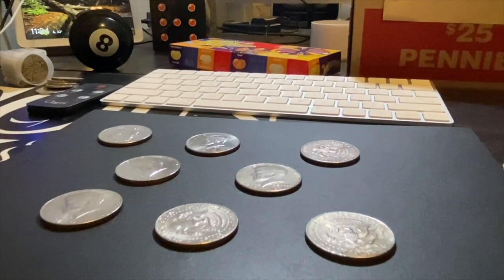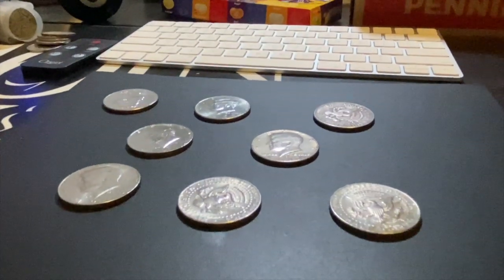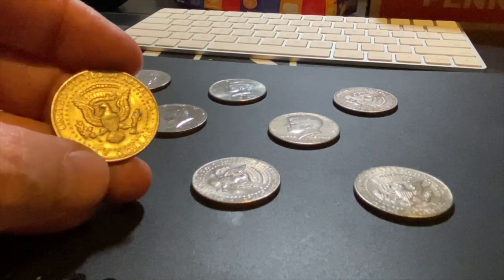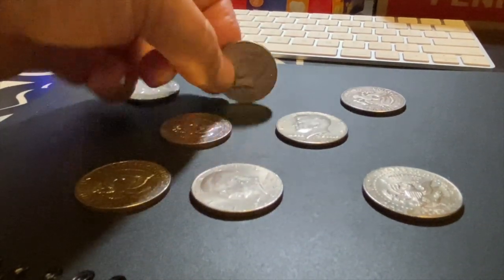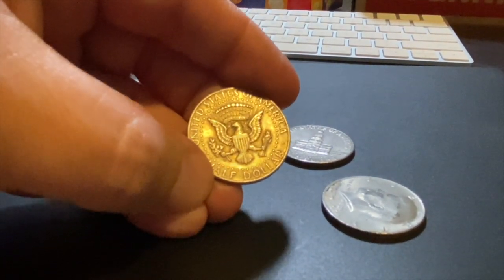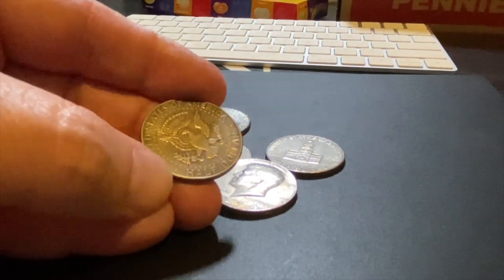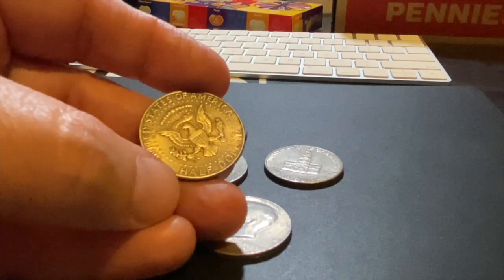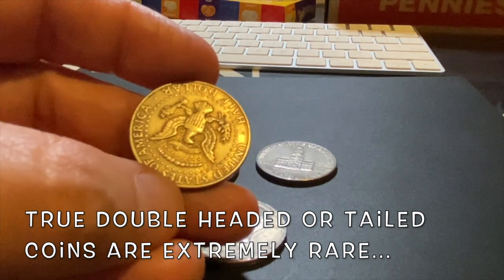This Is Why I Flip My Coins!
This is the reason why you should flip all your coins!